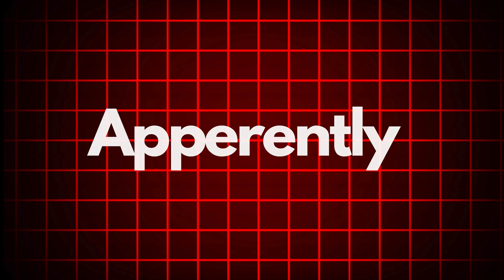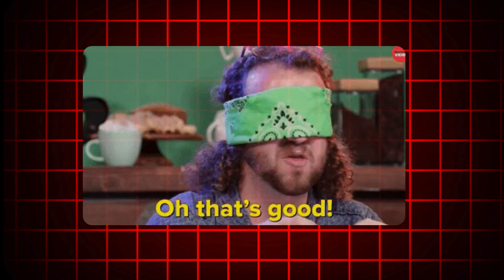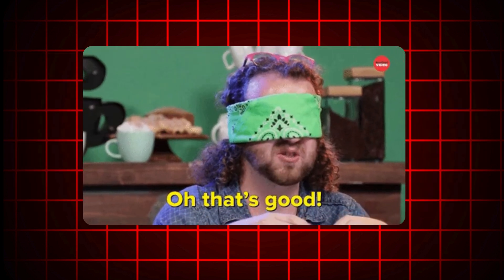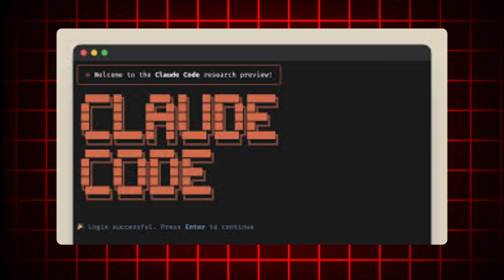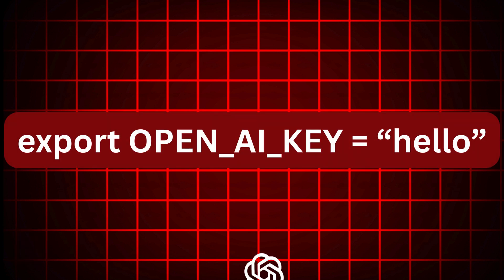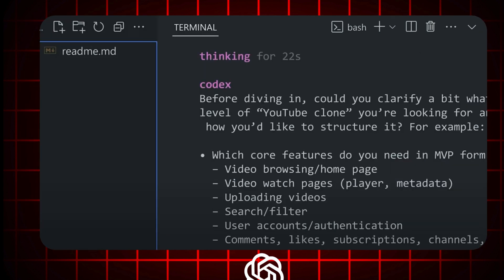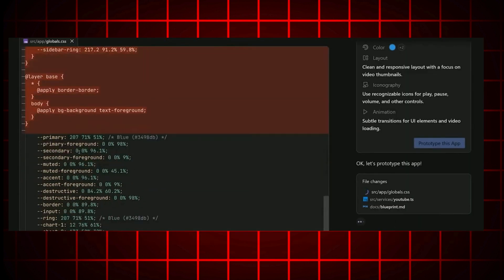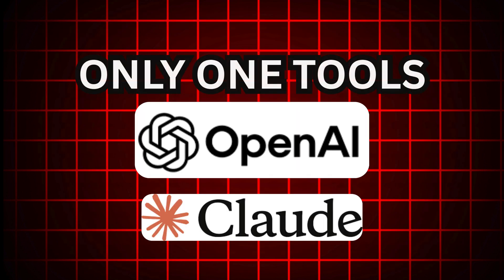My Honest Review of OpenAI Codex CLI - Is It Worth It?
In this video, I dive deep into my honest thoughts and experiences using the **OpenAI Codex CLI**. From the initial setup to real-world usage, I cover everything you need to know before trying it yourself. 🧠✨

I’ll be discussing:
- 🛠️ How easy (or difficult) it is to install and configure
- ⚡ Performance and reliability when coding
- 🤔 Where Codex CLI shines — and where it *seriously* falls short
- 🔥 My final verdict: Is it a must-have tool or just overhyped?

If you’re considering using Codex CLI to boost your development workflow, or you’re just curious about OpenAI’s latest CLI innovation, **this video is for you**! 🙌

🧡 **Let’s connect!**
- GitHub: [@db191996]